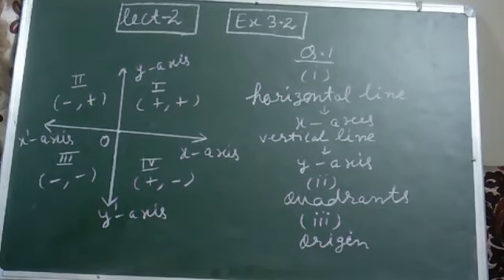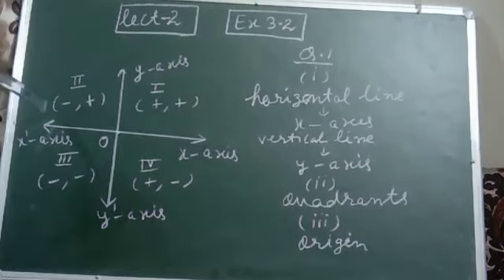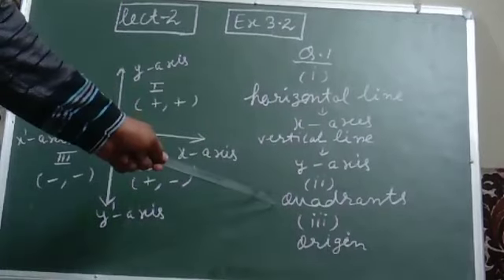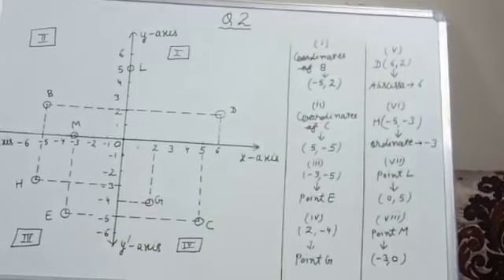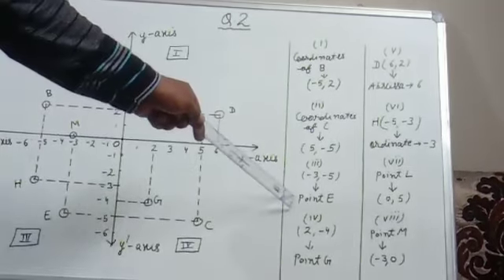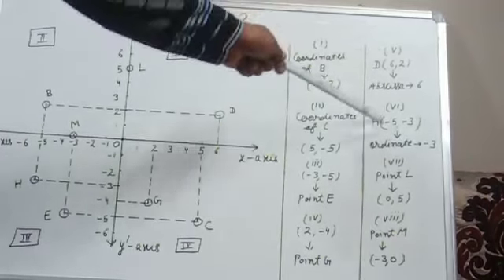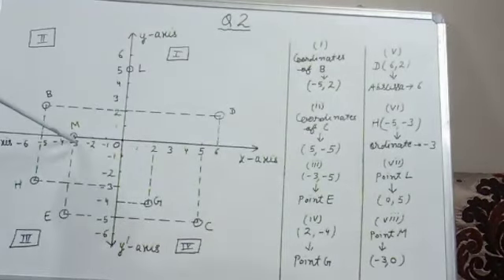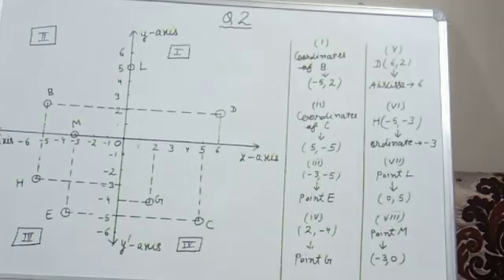Maths Class IX Chapter Coordinate Geometry (Lecture 2)